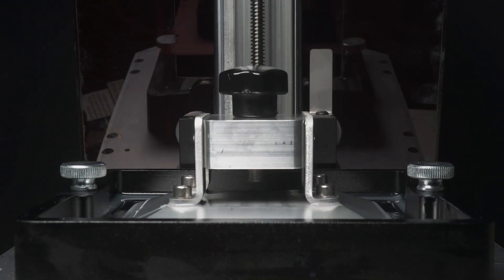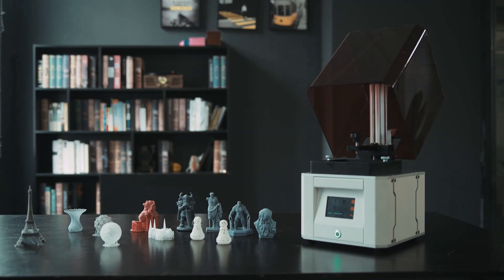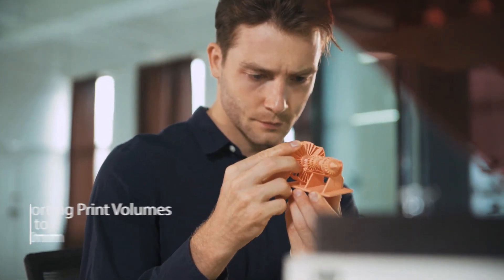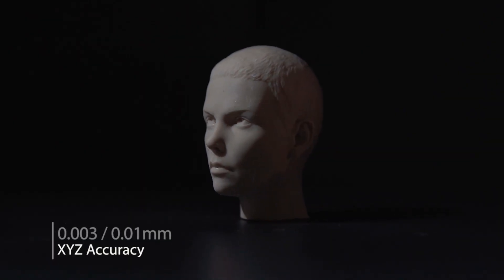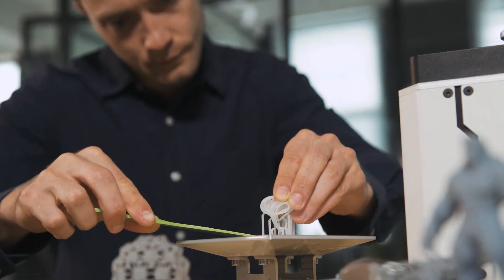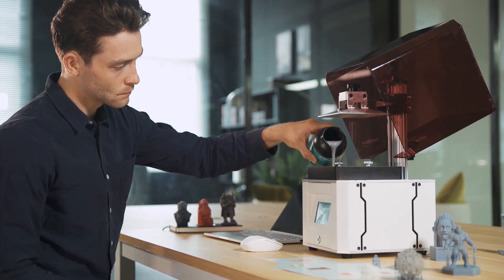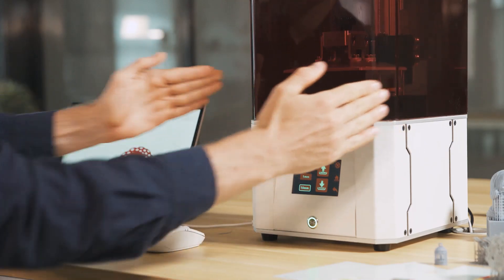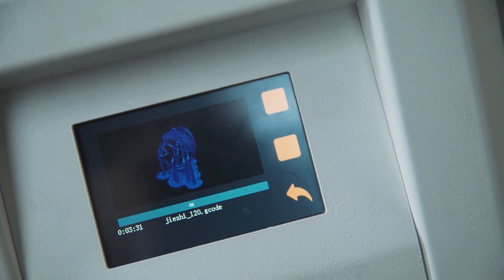SolidMaker: Affordable Laser SLA 3D-Printer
Today we want to introduce you to the SolidMaker. This product is a Laser SLA 3D-printer which is marketed as both affordable and easily accessible and it sure looks interesting. SolidMaker has just recently been funded through a Kickstarter project and it will be shipped by a Chinese company with the same name as their product. Watch the video below for more details on this product.

The SolidMaker CEO confirms, “Our goal with SolidMaker was to deliver the power and precision of stereolithography (SLA) 3D printing without the high cost and difficult learning curve of existing printers. To do so, we took the best SLA technology, redesigned the format as a compact desktop unit and created an intuitive control interface that makes high-quality 3D printing as easy as pushing a button. With SolidMaker, anyone can unlock their creativity and start 3D printing from their home, office or school.”